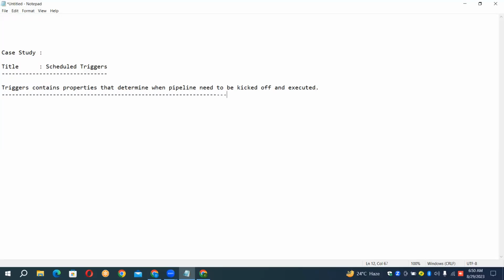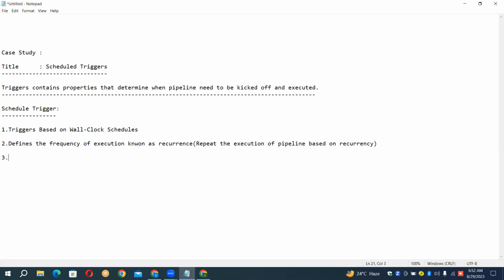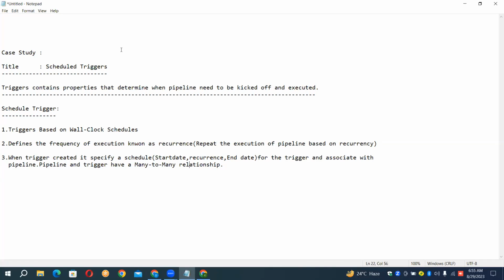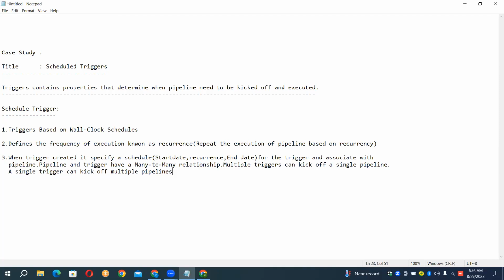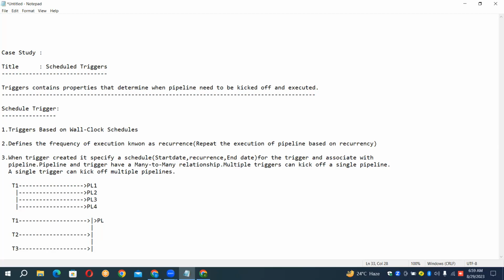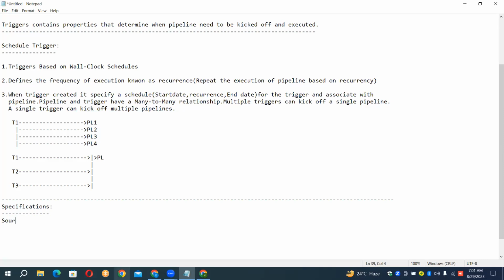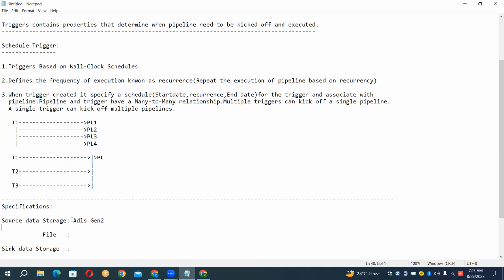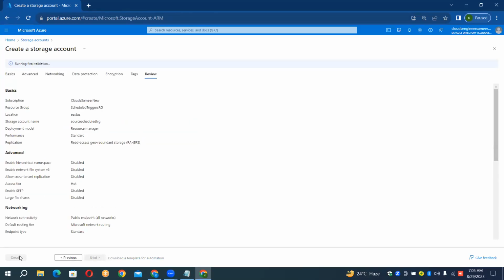AZURE DATA ENGINEER ADF Session 44 USING OF SCHEDULED TRIGGERS USING ADF Part